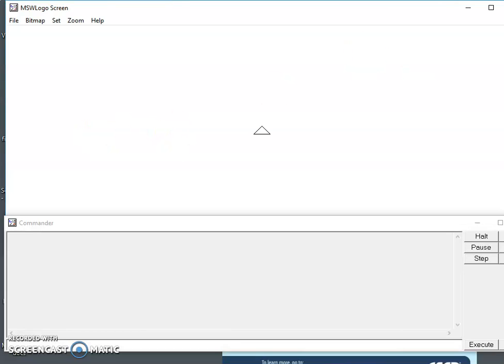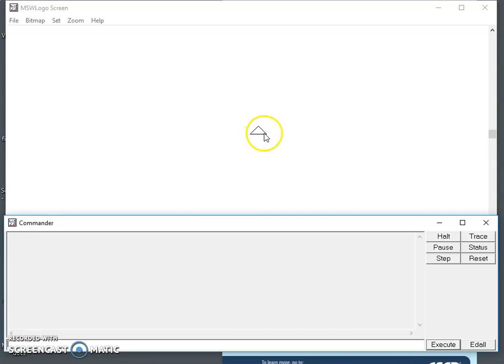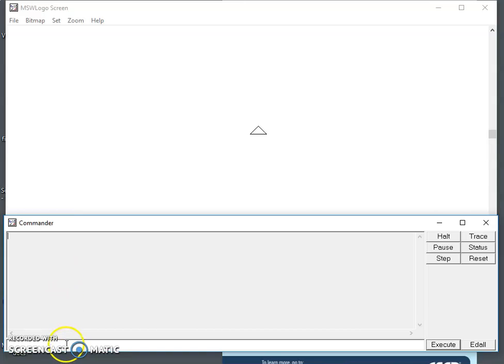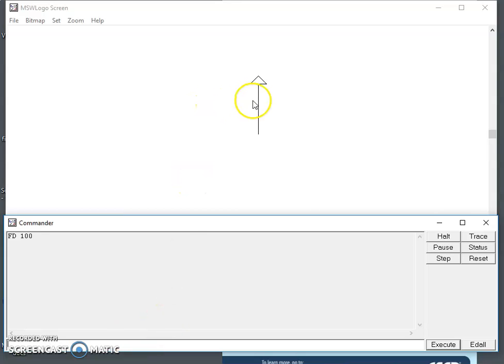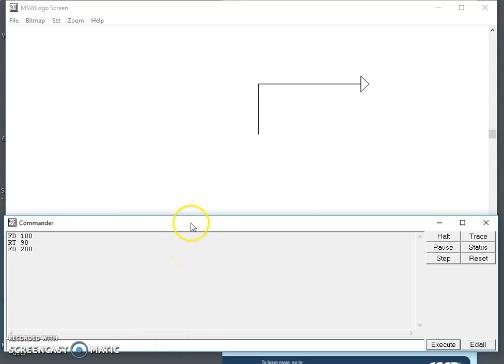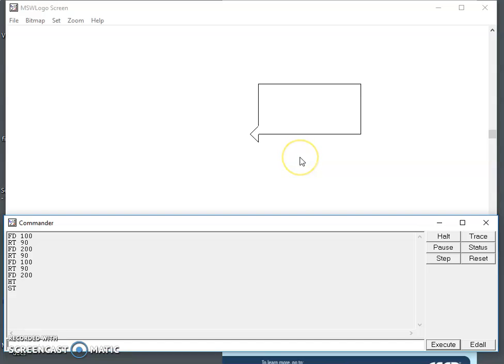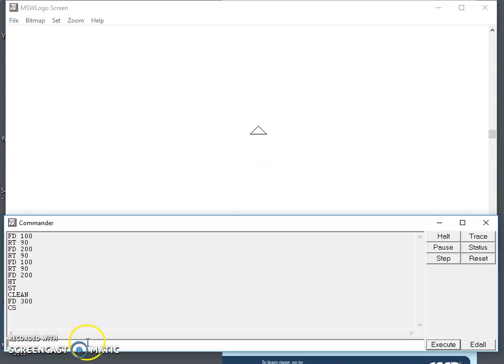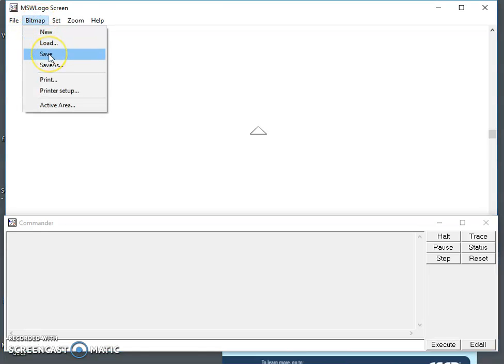Powerpoiny Tutorial 1 Introduction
In this video students will be introduced to parts of PowerPoint window . I have used Office 365 version of PowerPoint